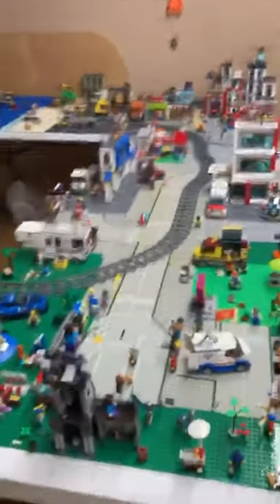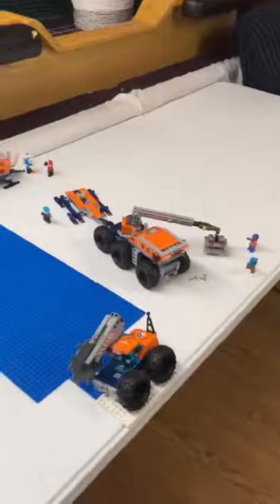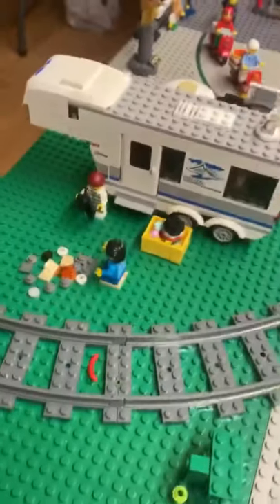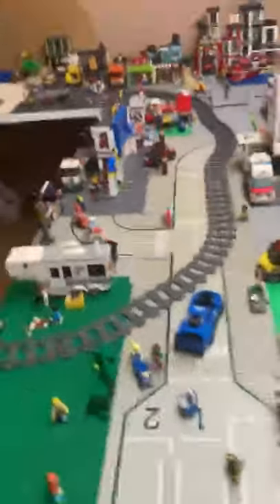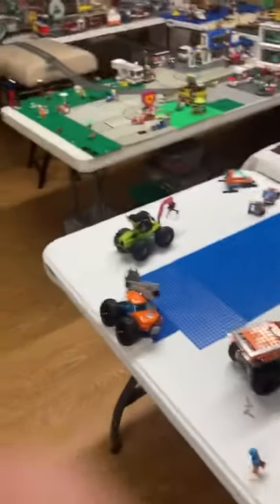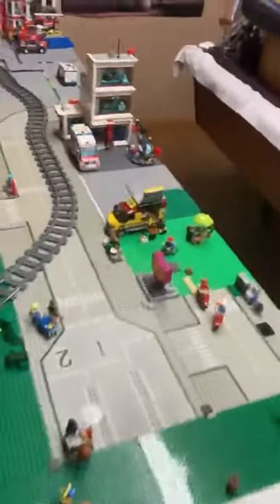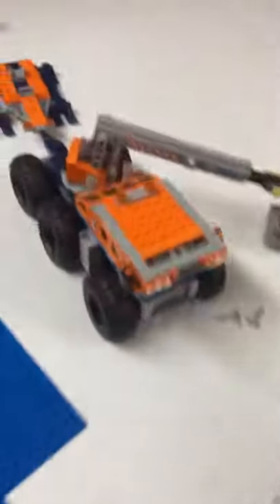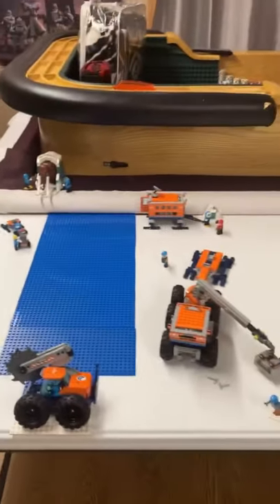LEGO city update